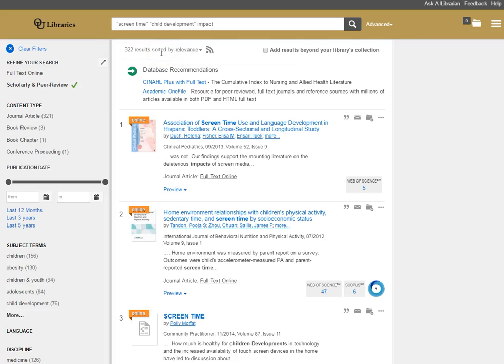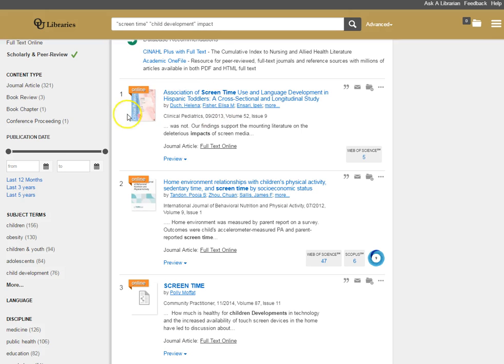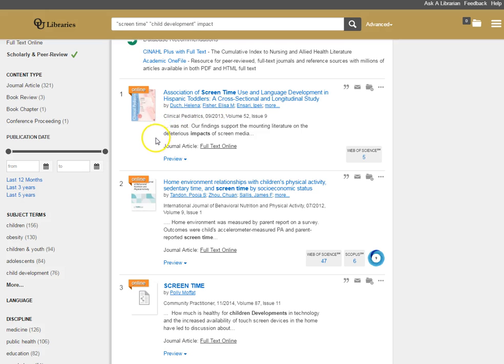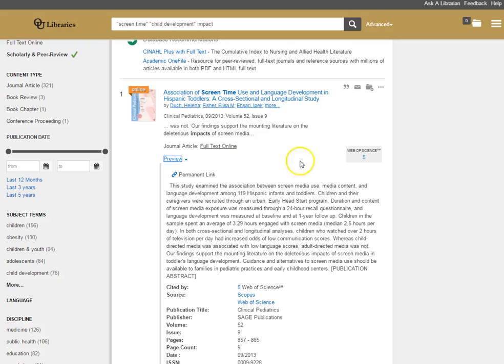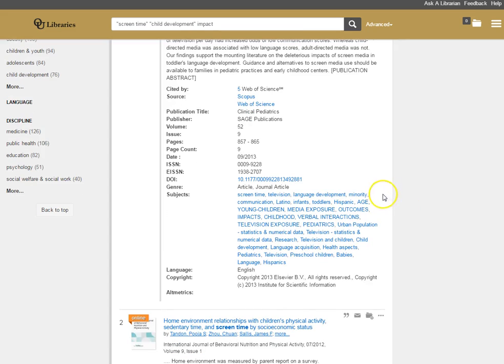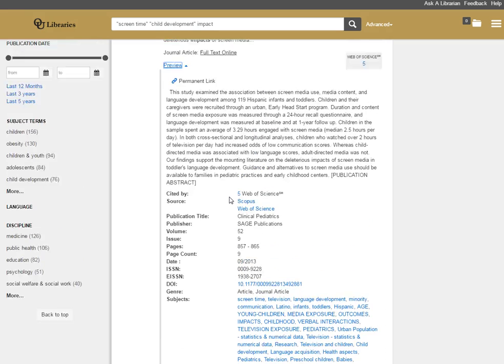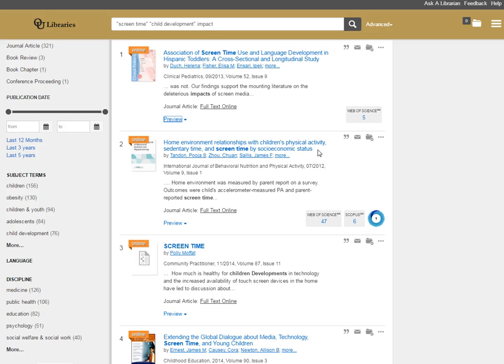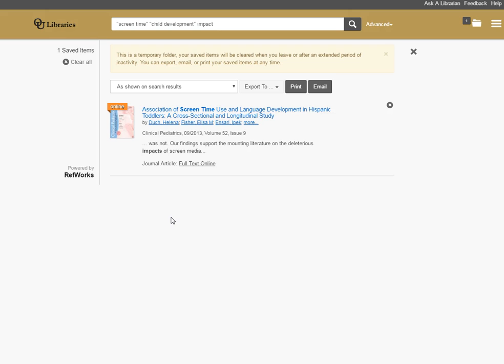Quickly Evaluating Records in Library OneSearch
This video illustrates how to quickly evaluate results pulled from sample search in Library OneSearch, OU Libraries' discovery tool. It is part of the library unit for OU's online WRT160 sections.